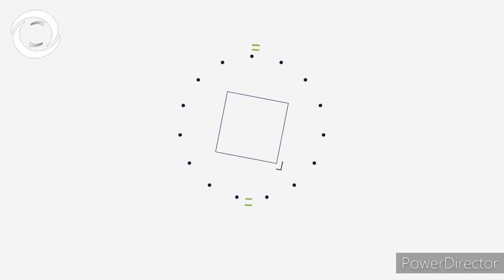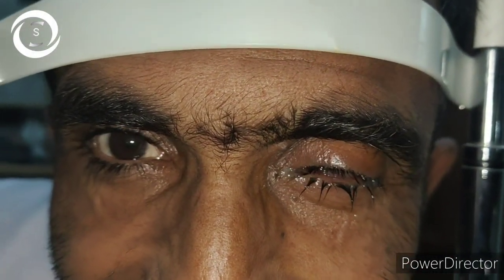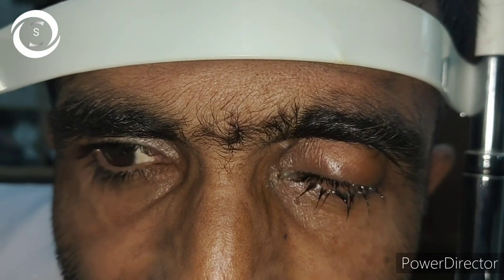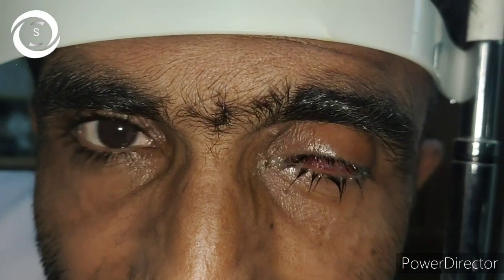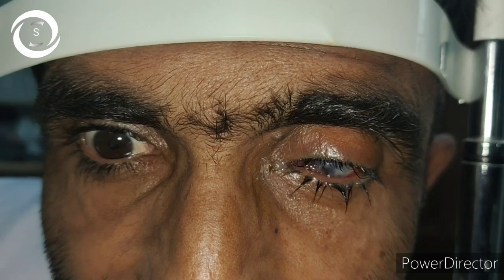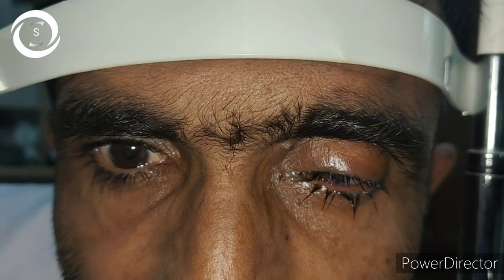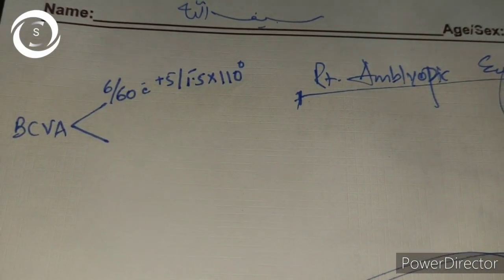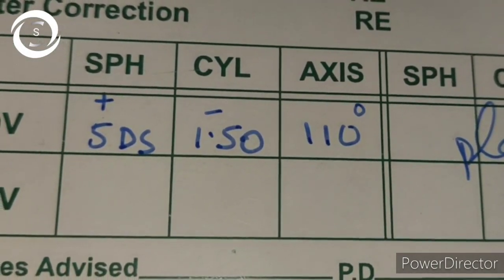will only amblyopic eye recovers or not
in this video I will show you a patient who got good eye to trauma and we will discuss whether he can regain good vision in amblyopic eye or not